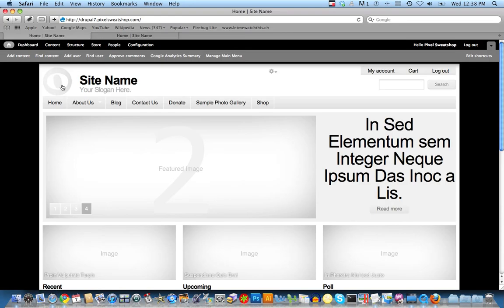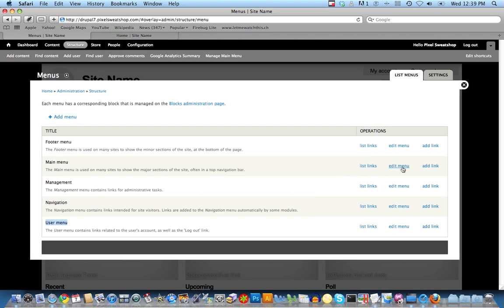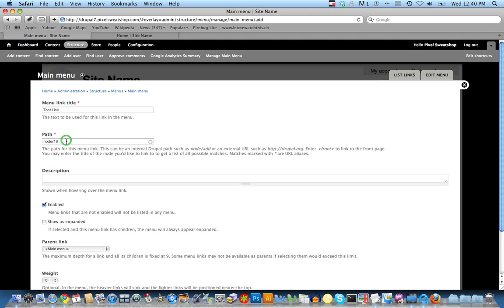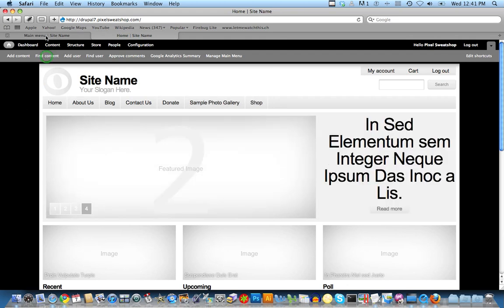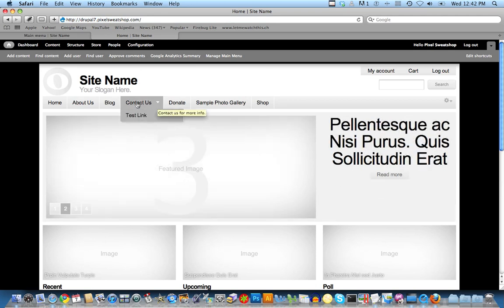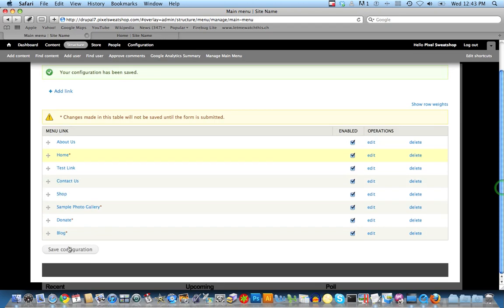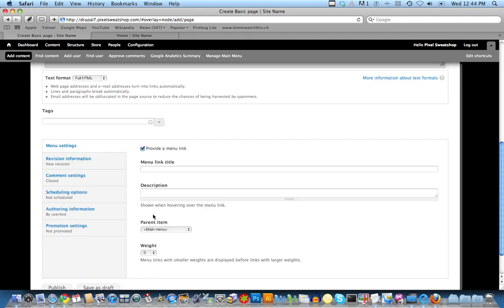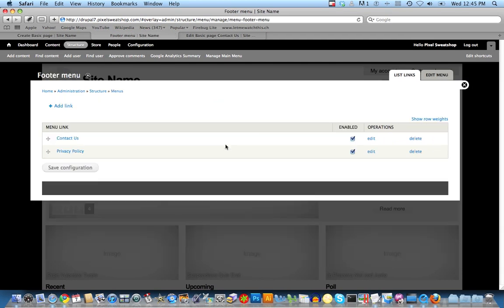D7: Managing Menus